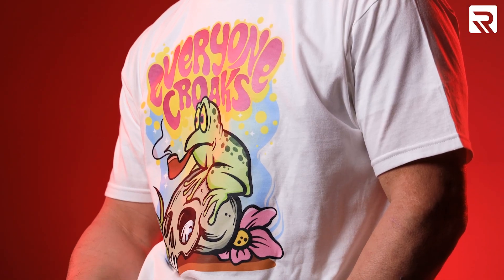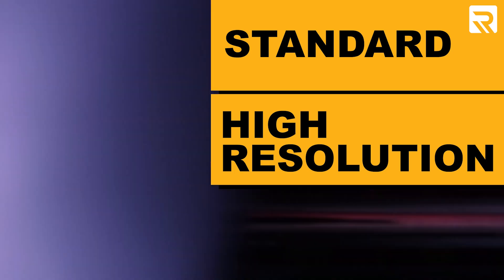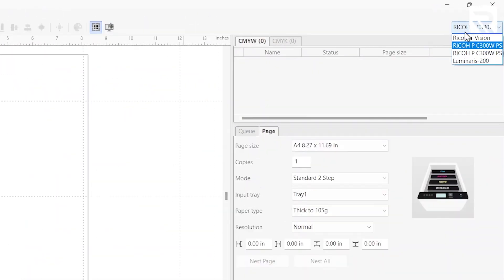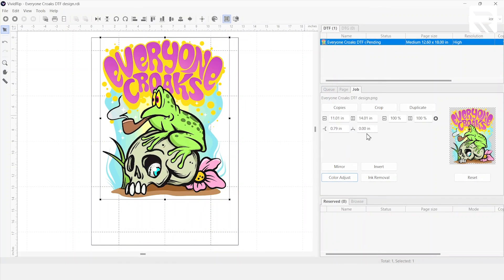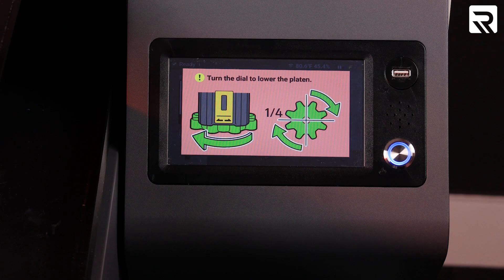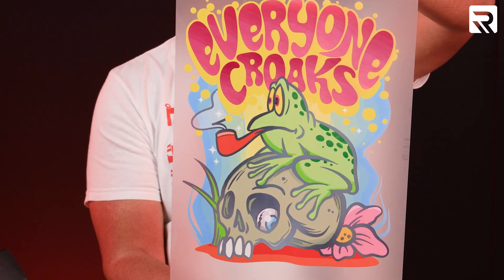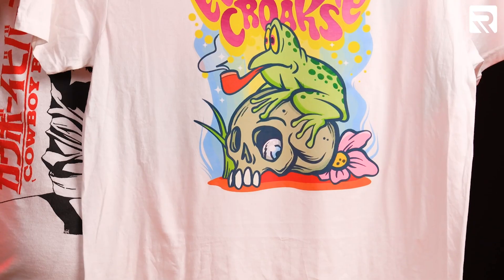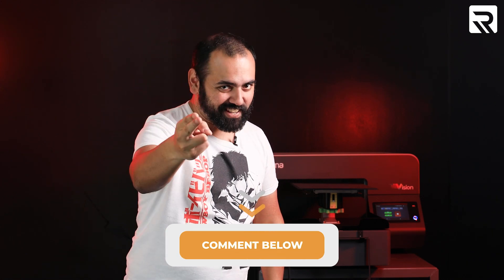WE DID THE IMPOSSIBLE and Created a DTF Transfer with a DTG Printer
Did you know you can create durable, vibrant direct-to-film (DTF) transfers with a direct-to-garment (DTG) printer? In today’s episode, we used Ricoma’s Vision DTG printer to print and transfer a DTF design onto a t-shirt. We’ll take you step-by-step through the entire process, including showing you how to set up your DTF design in our industry-leading VividRIP printing software, apply your DTF adhesive powder, and transfer your design onto your garment. Along the way, we’ll share invaluable insights into how to get the best results from your transfer.

00:00 Intro
00:39 Introducing the Vision DTG Printer
01:36 VividRIP Demo
04:10 Printing Your DTF Transfer
06:11 Applying Your DTF Adhesive
09:56 Transferring the DTF Design
11:17 Finished Garment

To receive decorating tips and techniques from seasoned pros and get free custom apparel content and advice, join our Facebook group, Embroidery & Printing Business Help

Follow Ricoma on TikTok for even more educational and entertaining videos

Click here to schedule a virtual demo and see our machines in action